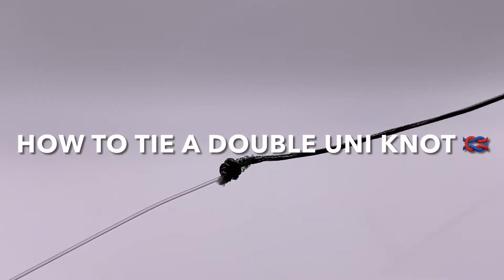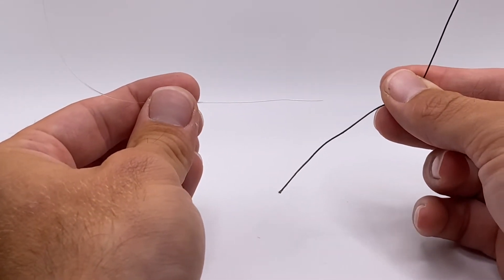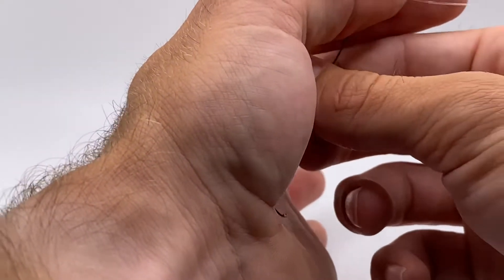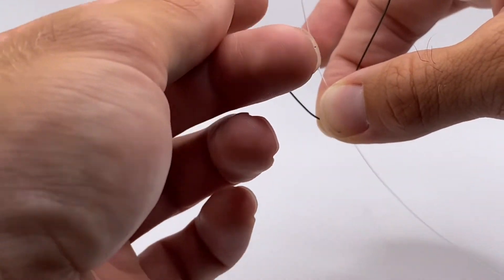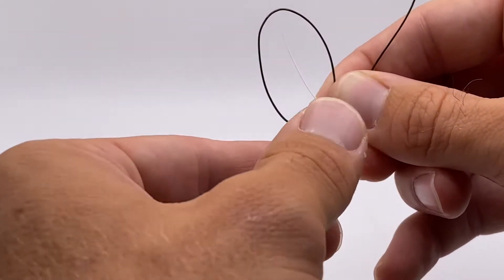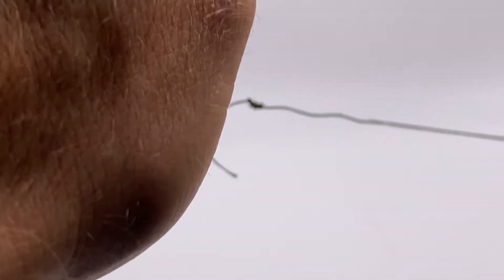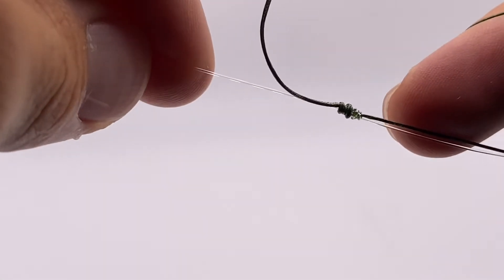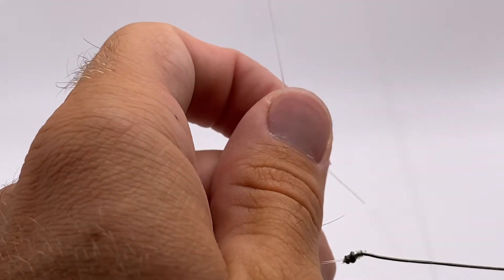How to tie a Double Uni Knot 🪢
In this video, I do my best to teach you how to connect two lines together that have similar diameters, with a Double Uni Knot. There are many other line to line knots, but this one is the perfect one to learn first! The others are a bit more difficult, but someday I will be making videos on them as well!

I hope this helps and tight lines to ya! 🎣